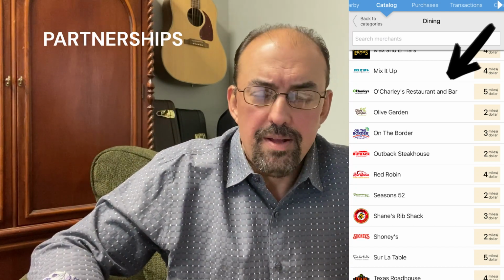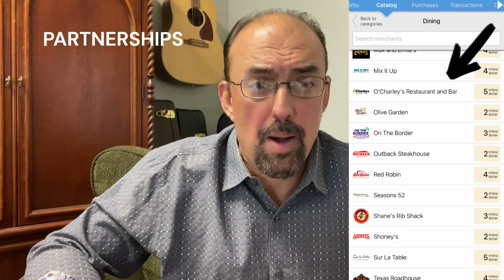Up to 66% Back! Review of O'Charley's Restaurant Rewards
O'Charley's has one of the most rewarding programs or any restaurant chain. When combined with a credit card multipliers and the United MileagePlus X app, the return on spend is unbelievable.